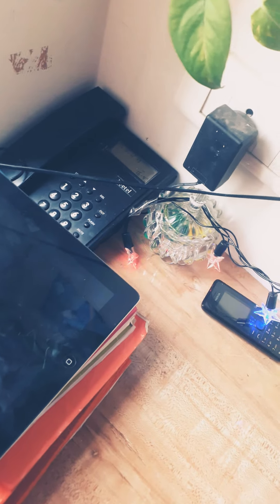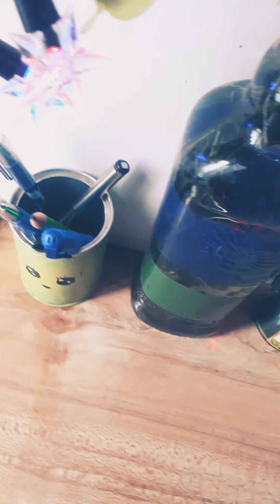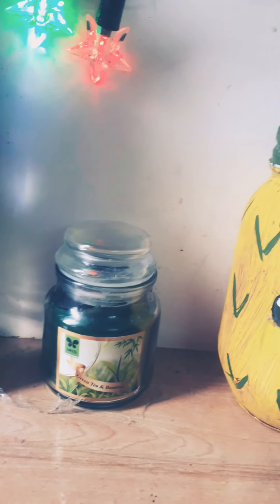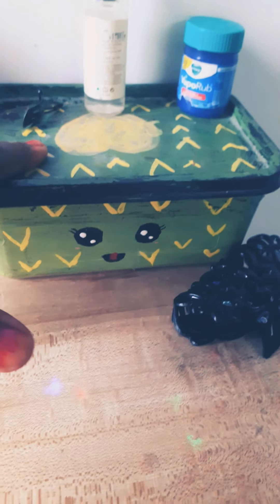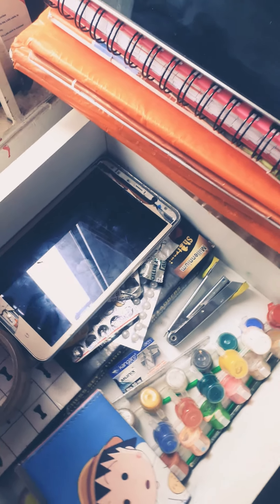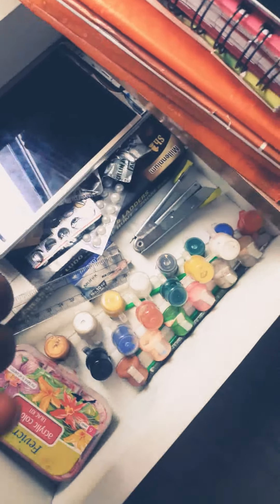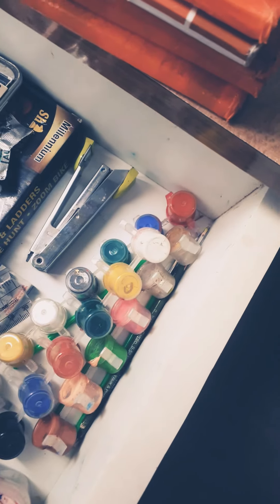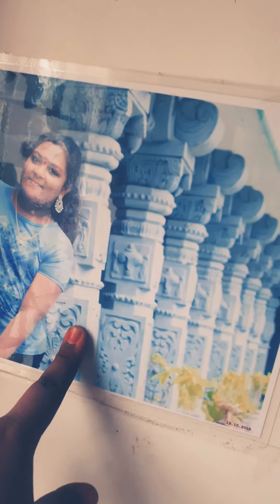My desk tour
Really best place